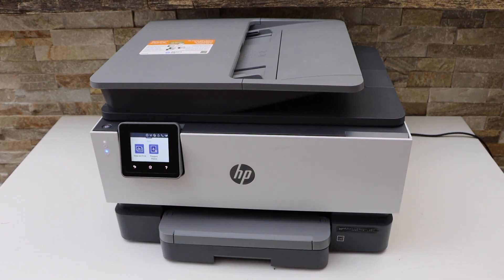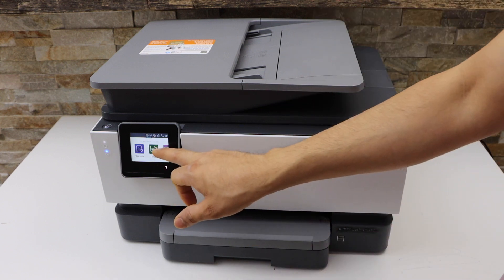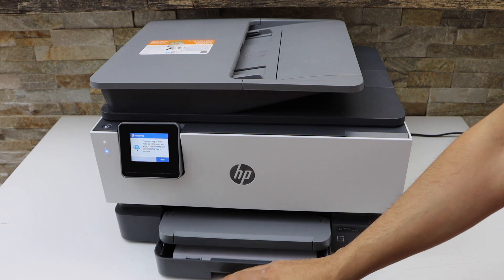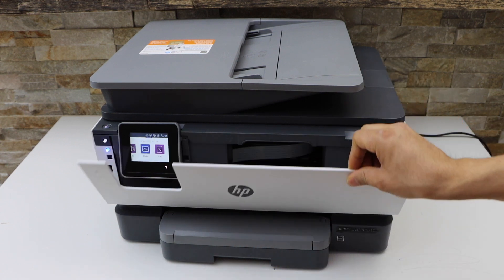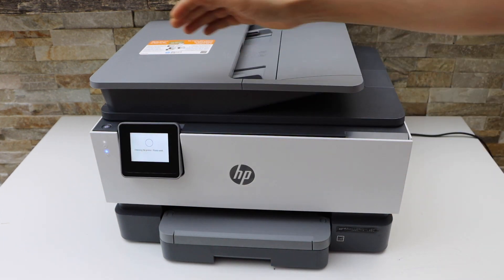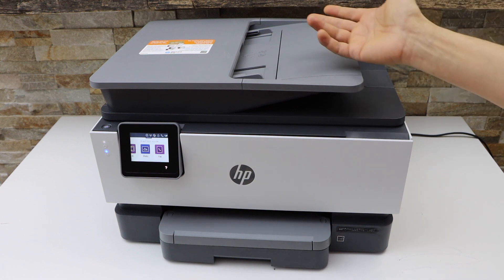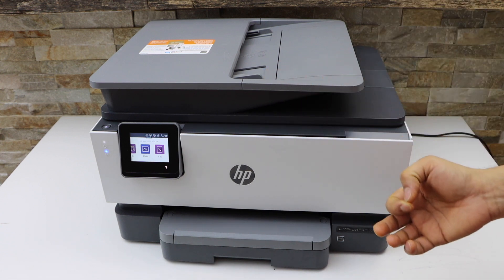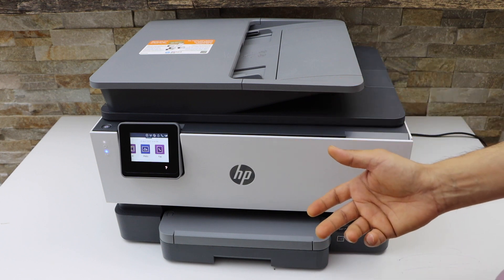HP OfficeJet Pro 8024e Review.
This video reviews the HP OfficeJet Pro 8024e all-in-one Printer.